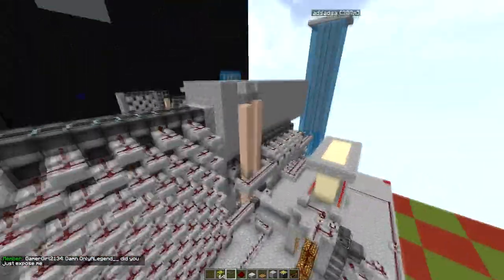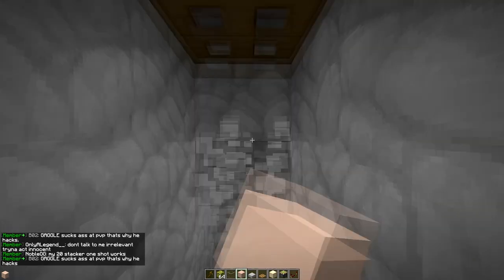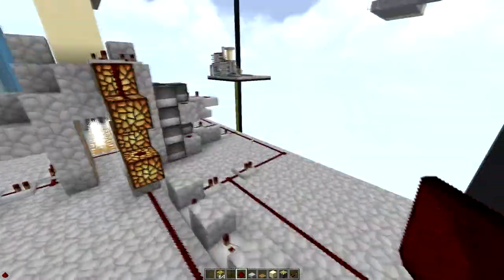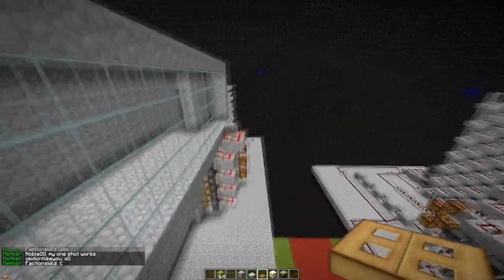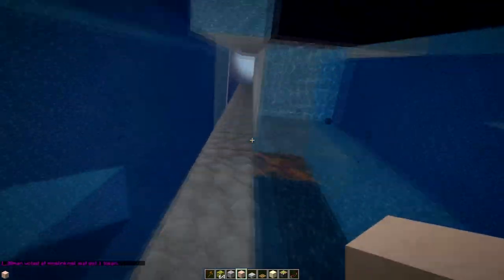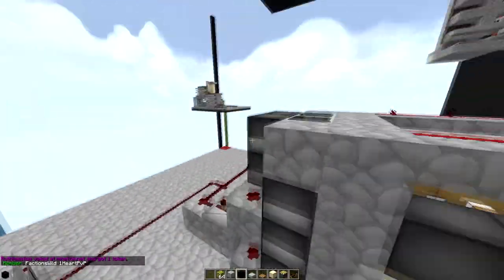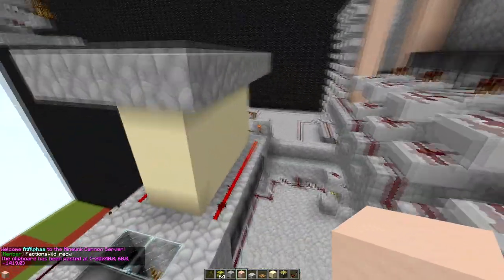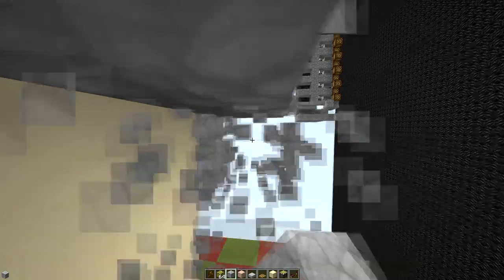60 Stacker - REGENBUST 4 Wide Floatingbarrel Schematic Download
60 Stacker: 4 Wide & Floatingbarrel & RegenBust IP: Minelink.net

VIDEOS

1.8 Optifine
1.8 Forge
1.8 Liteloader
1.8 LunatriusCore
1.8 bspkrsCore
1.8 Schematica
1.8 StatuseffectHUD
1.8 ArmorStatusHUD
1.8 Light updater
1.8 Voxel MiniMap (No radar)

DerpyMycro